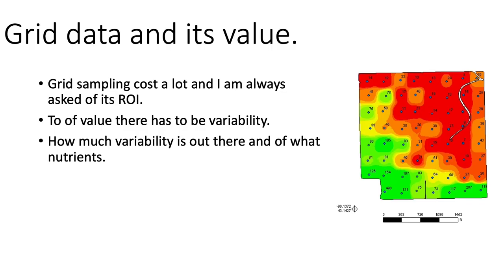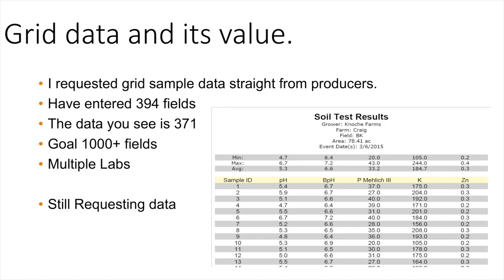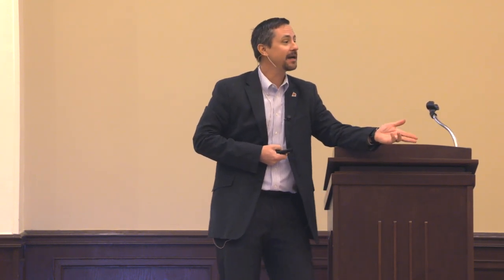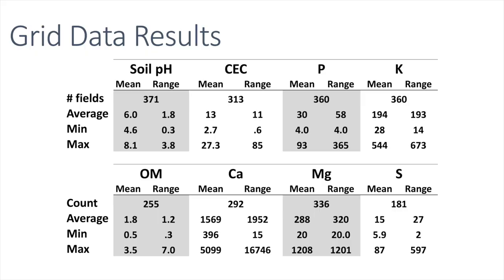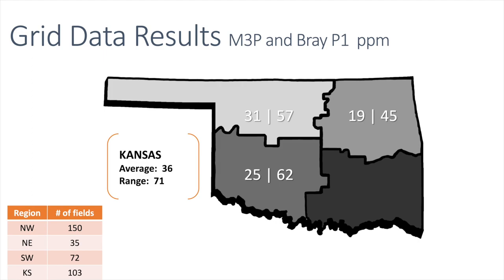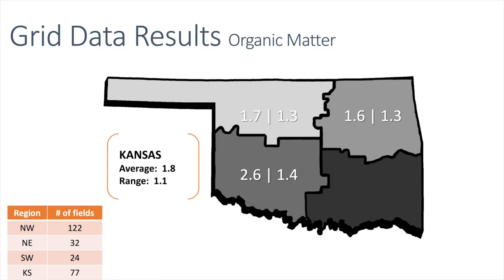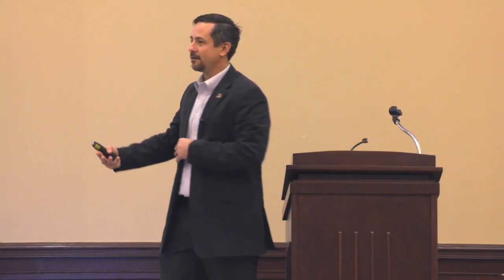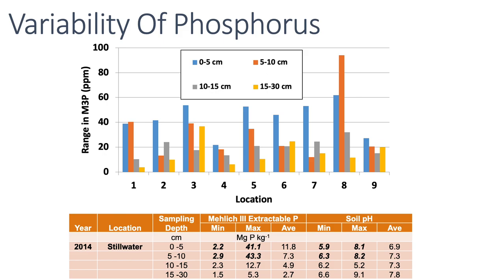Brian Arnall - Grid Sample Data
OSU Extension Precision Nutrient Management Brian Arnall covers grid sample data at the 2018 Winter Crop School in Stillwater, Oklahoma on December 11-12, 2018.